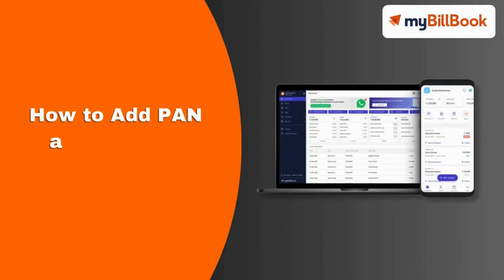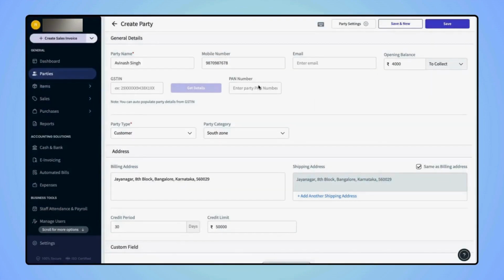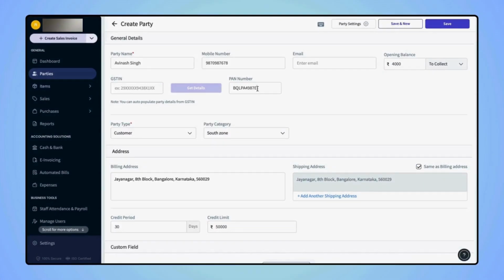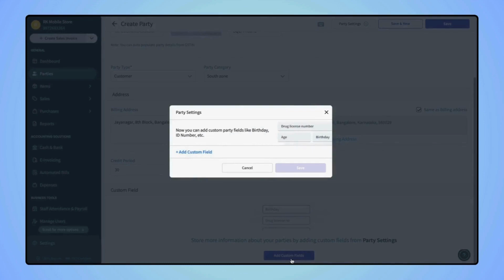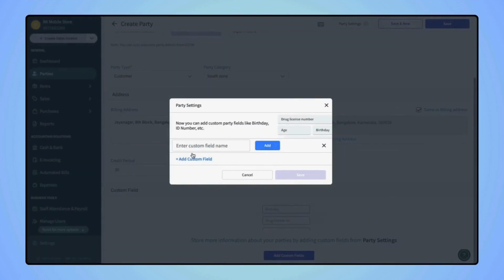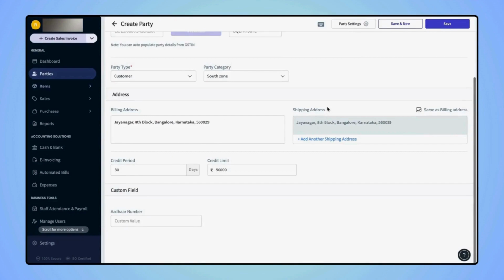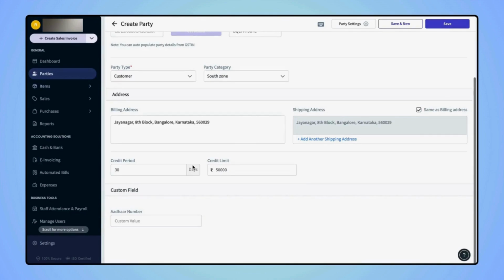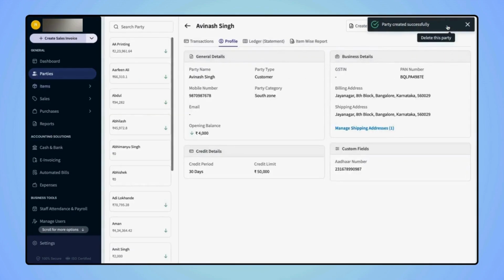How to add PAN and Aadhaar details of a party on myBillBook Billing Software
Learn how to effortlessly add PAN and Aadhaar details of a party on myBillBook with this easy-to-follow tutorial! Simplify your invoicing process and stay GST-compliant with our easy-to-use billing & accounting software. Watch now and streamline your business operations with myBillBook!